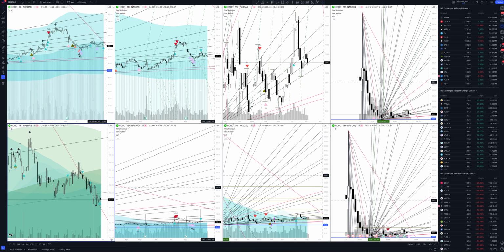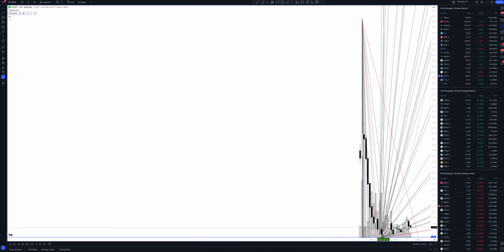Robinhood Markets, Inc. forecast, (ROBINHOOD MARKETS, INC) analysis today and 2024. Robinhood Market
In this video you will see a complete overview and professional analytics of Robinhood Markets, Inc. on all time intervals, and also learn how to buy or sell ROBINHOOD MARKETS, INC today and next week. Considering that we are analyzing monthly timeframes for HOOD, this will help you make forecasts for any time interval. Whether you are a trader starting from scratch or an investment enthusiast, this video will definitely give you a complete understanding of the market situation.

If you are interested in the Robinhood Markets, Inc. price forecast for today and tomorrow, see the ROBINHOOD MARKETS, INC analytics on the hourly interval.
If you are a trader and you are interested in the price forecast Robinhood Markets, Inc. for the day, look at the analytics ROBINHOOD MARKETS, INC on the daily timeframe.
If you are an investor and you need a price forecast Robinhood Markets Inc for a week, look at the analytics ROBINHOOD MARKETS, INC on a weekly interval.
If you are a professional investor and you are interested in the Robinhood Markets Inc price forecast for 2023, see the HOOD analysis on a monthly interval.

All analytics are done using the professional trading indicator The Waved™ Premium. In it you will find trading signals for ROBINHOOD MARKETS, INC, VSA analysis Robinhood Markets Inc, technical analysis HOOD, divergence signals for HOOD, review of trading patterns. And you will find out whether the price will goes up or down in the near future. Robinhood Markets, Inc is a financial services platform that pioneered commission-free stock trading with no account minimums and fractional share trading. The firm is focused on providing retail brokerage and offers trading in U.S. listed stocks and Exchange Traded Funds, related options, and cryptocurrency trading, as well as cash management, which includes debit cards services. The company was founded by Vladimir Tenev and Baiju Prafulkumar Bhatt in 2013 and is headquartered in Menlo Park, CA.